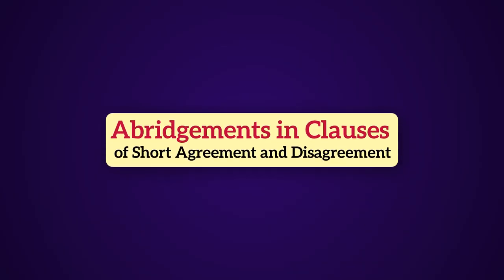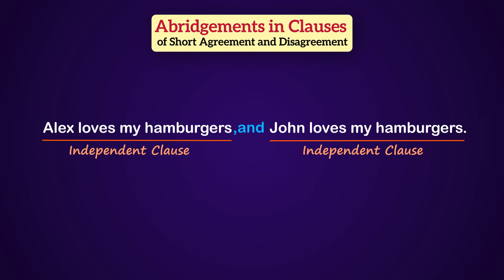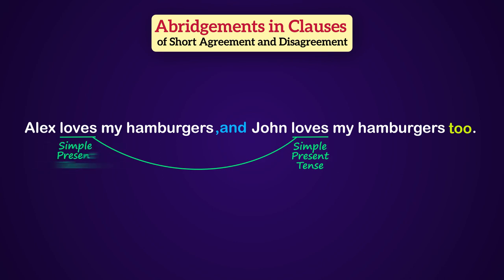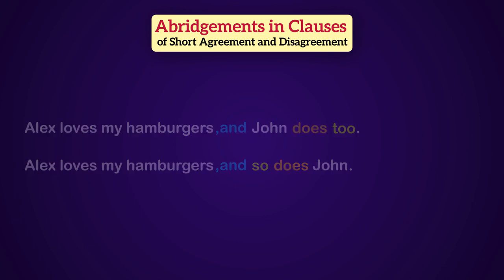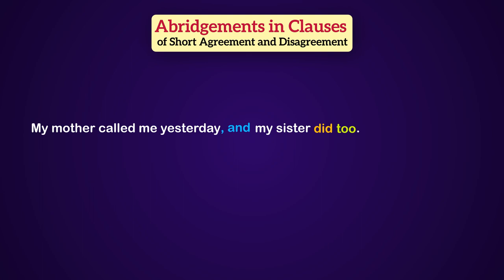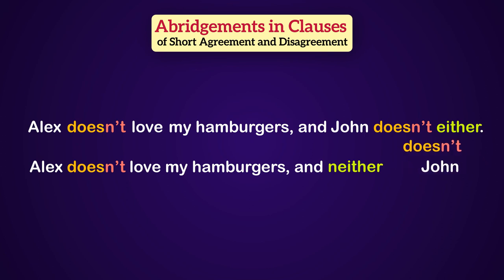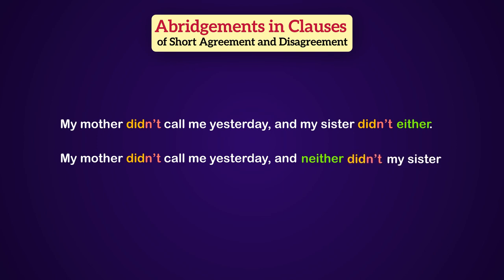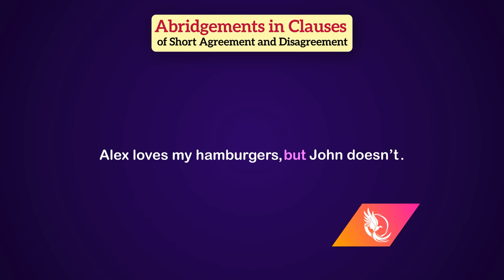VIDEO (4) - Abridgements in Clauses of Short Agreement and Disagreement (Advanced Grammar)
Phrases, Clauses, and Sentences

GRAMMAR PRACTICE

A: Use the words in parentheses to make a short statement of agreement and disagreement.

EXAMPLE:

a. My dog likes playing in your garden. (My cat)
    My dog likes playing in your garden, and my cat does too.
    My dog likes playing in your garden, and so does my cat.
    My dog likes playing in your garden, but my cat doesn’t.

b. The Japanese tourists haven’t arrived yet. (The French tourists)
     The Japanese tourists haven’t arrived yet, and the French tourists haven’t, either.
     The Japanese tourists haven’t arrived yet, and neither have the French tourists.
     The Japanese tourists haven’t arrived yet, but the French tourists have.

1. My mother came to school today. (My father)

2. Susan had done her homework early. (Jane)

3. The plates haven't been washed yet. (the glasses)

4. My country wants to develop. (all the other countries).

5. A shark can swim in the ocean. (a crocodile)

B: Write your own exclamatory sentences.

1. __________________________________________

2. __________________________________________

3. __________________________________________

4. __________________________________________

5. __________________________________________